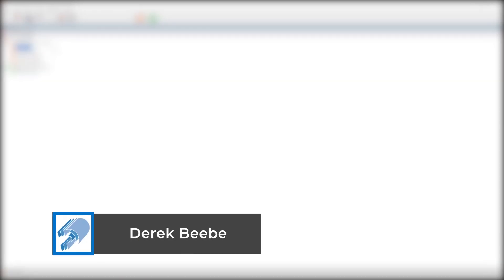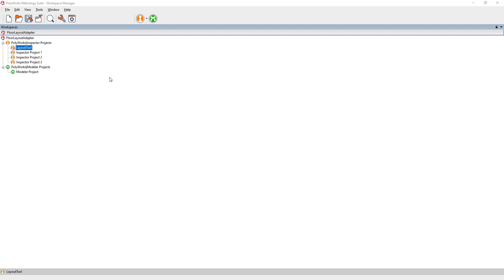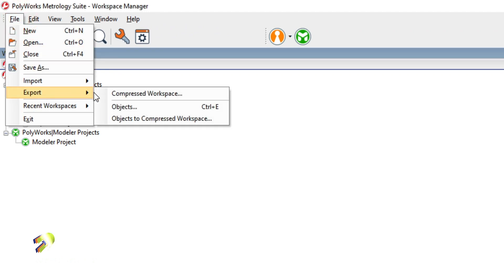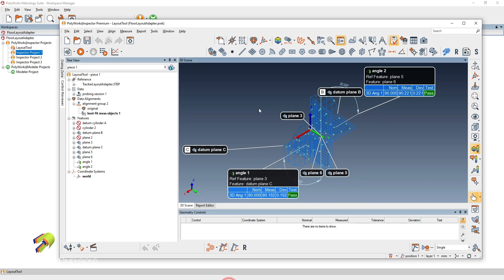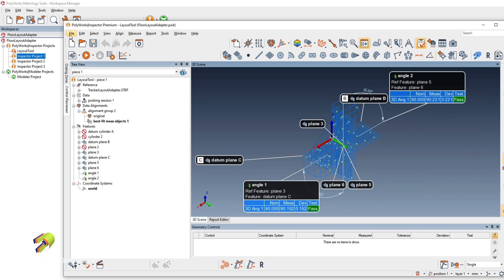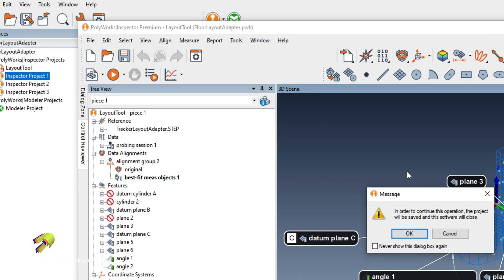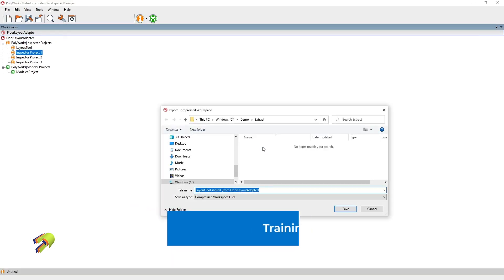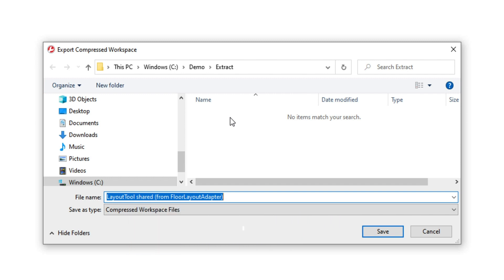PolyWorks Tutorial: How to Export a Compressed Workspace for Easy Sharing | Diverse Dimensions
Learn how to use Workspace Manager in PolyWorks to export a compressed workspace—combining your project files and folders into a single, easy-to-share file.

This feature simplifies collaboration by making it faster to transfer complete project data across teams or between systems, all while preserving data integrity.